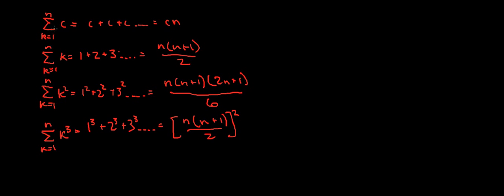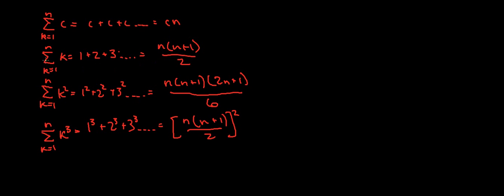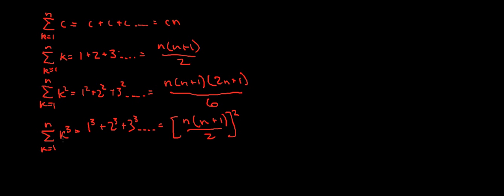Formulas for Sums of A Sequence